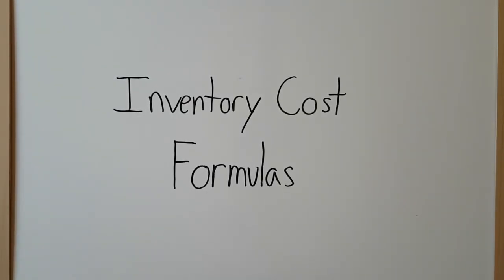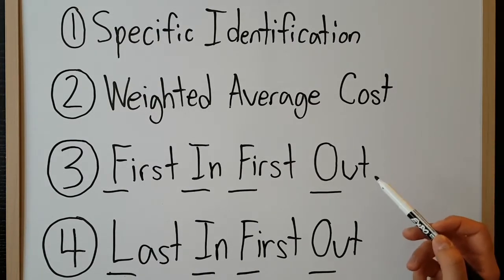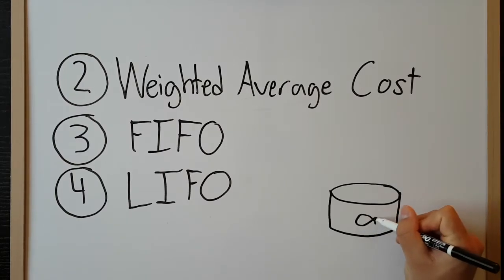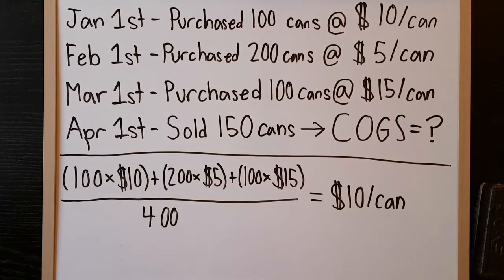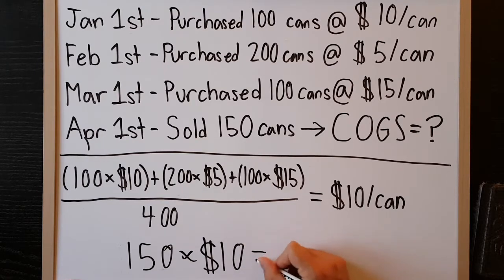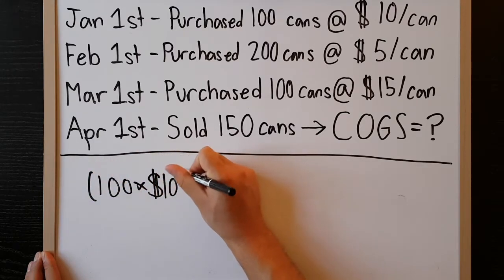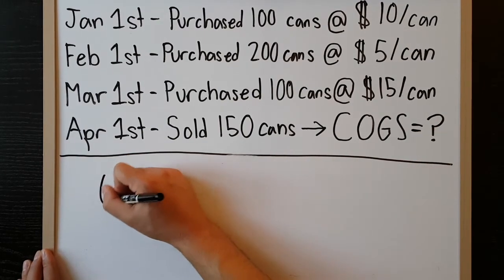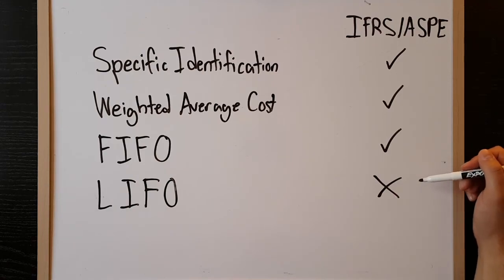Inventory Costing Methods Explained in 5 Minutes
How to use specific identification, weighted average cost, FIFO and LIFO to calculate cost of goods sold.